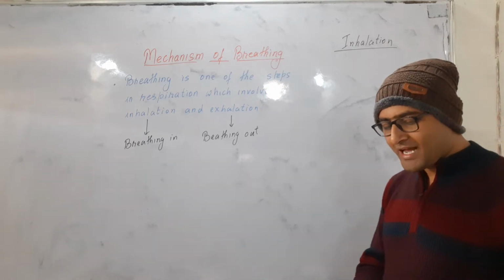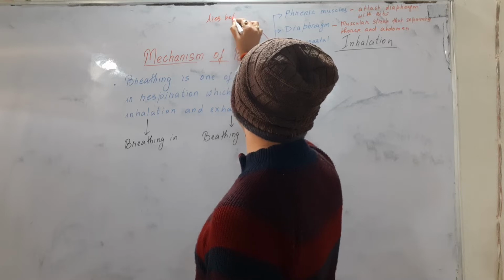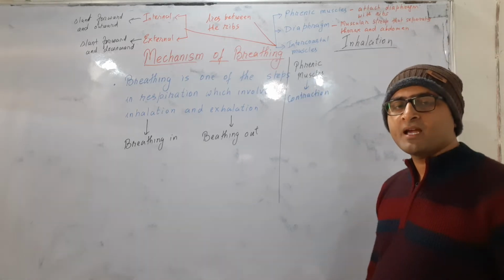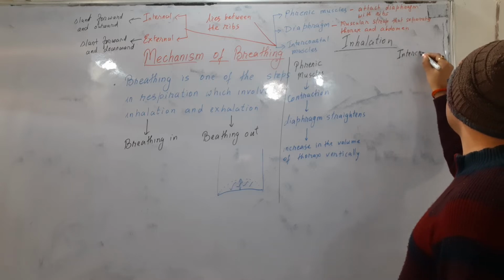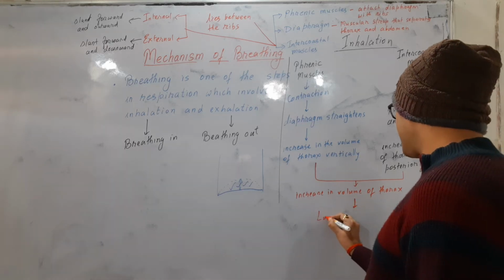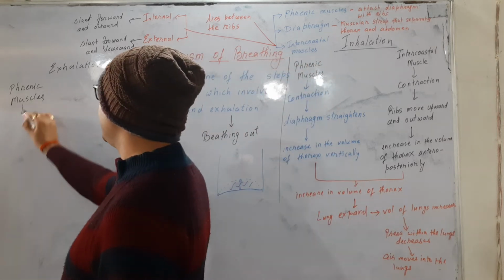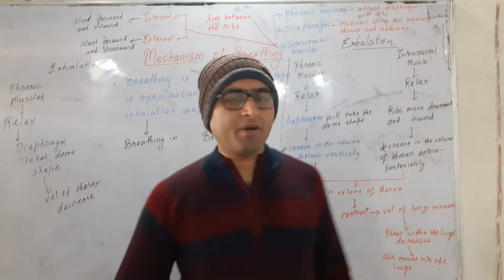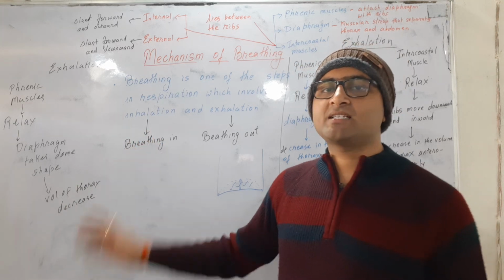Mechanism of Breathing-Class XI